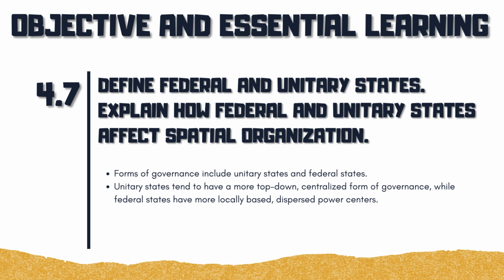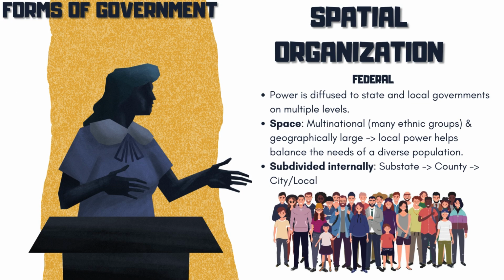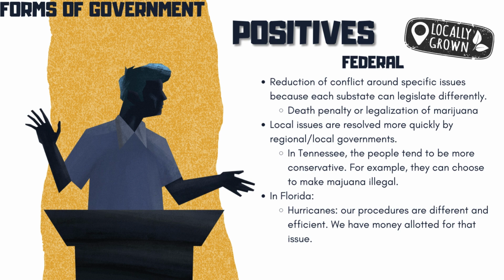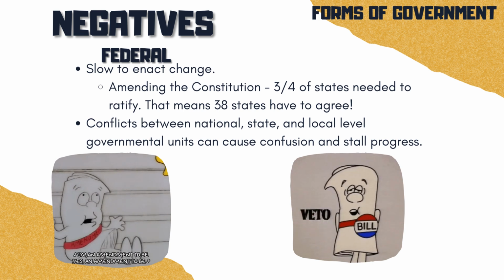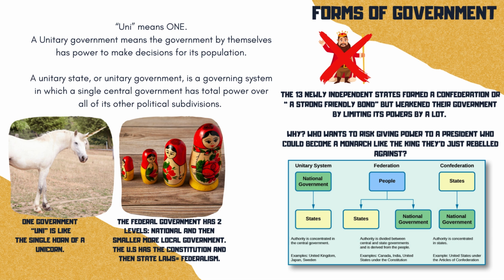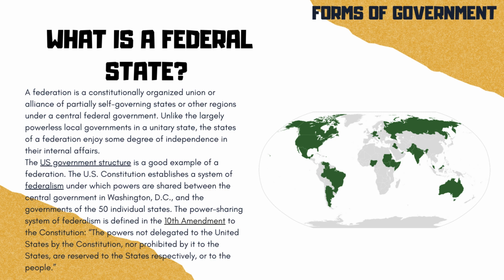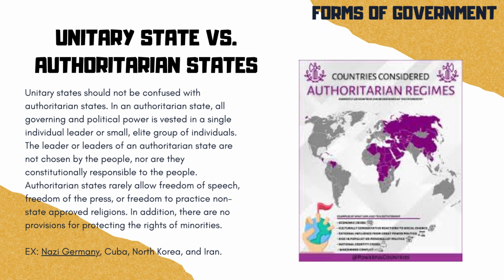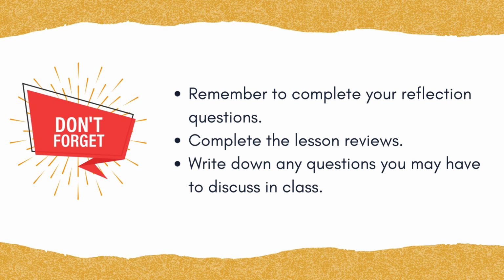APHG Unit 4.7 Forms of Governance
🌍 AP Human Geography - Forms of Governance (Unit 4.7) 🌍

Welcome to this AP Human Geography lesson on Forms of Governance! In this video, we explore how power is organized within different types of government systems, from unitary to federal states. Why do some governments centralize power, while others share it? How do these systems impact people’s daily lives, laws, and political structures? Let’s break it all down in a way that makes sense!

📌 What You’ll Learn in This Lesson:
✅ Unitary vs. Federal States – Who holds power, and how do laws get made?
✅ The Spatial Organization of Governments – How do countries like the U.S., France, and the UK structure their government systems?
✅ Why the U.S. is a Federal System – Understanding power-sharing in a democracy
✅ Unitary vs. Authoritarian States – How are they different? Why do some unitary governments remain democratic while others become dictatorships?
✅ Real-World Examples – Case studies from the United States, Canada, Japan, France, and North Korea

🔍 Key Concepts Covered:
🏛️ Federalism in the U.S. – How power is shared between national, state, and local governments
📊 The Role of Centralized Power in Unitary States – Why do some governments choose national control?
⚖️ Authoritarianism vs. Democracy – What makes a government oppressive vs. representative?
🌎 Case Studies & Global Perspectives – Understanding different governance models worldwide

📖 AP Exam Prep:
This lesson aligns with AP Human Geography Unit 4: Political Patterns and Processes, helping you master governance systems for the AP Exam.